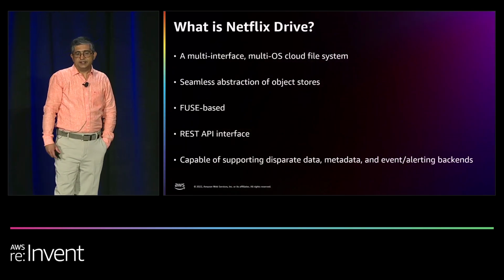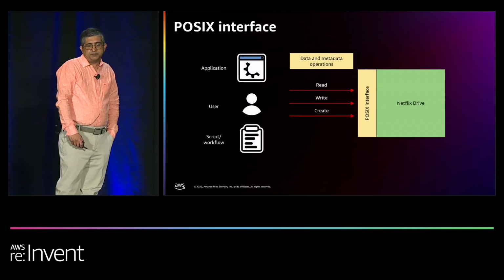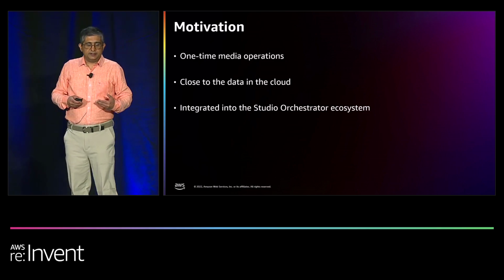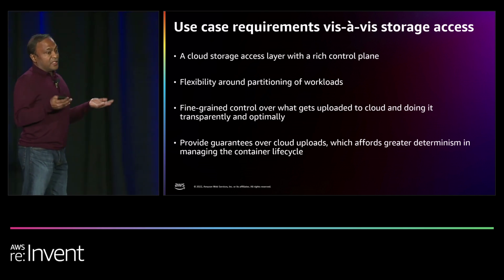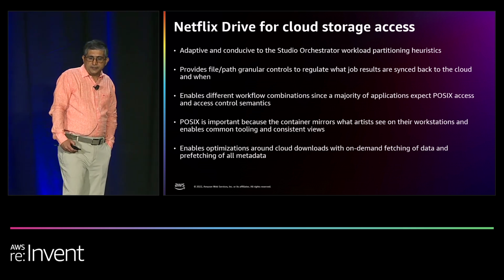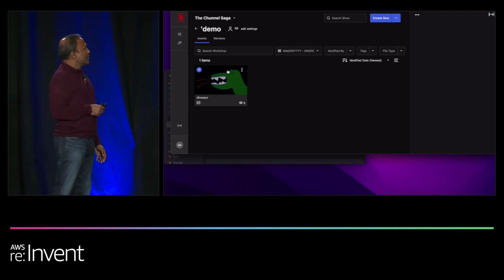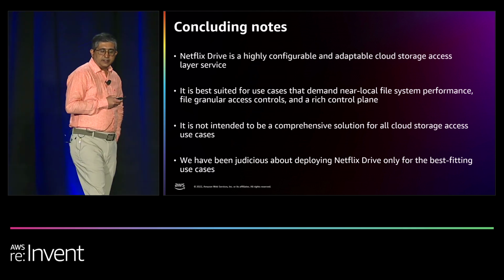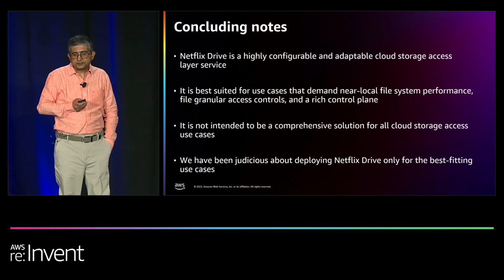AWS re:Invent 2022 - Cloud filesystem in studio workflows: A Netflix Drive case study (NFX203)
Netflix Studios produces hundreds of petabytes of media content accounting for billions of media assets. These assets are managed, created, edited, encoded, and rendered by artists working on a multitude of workstation environments from different parts of the globe. Ever wondered about the architecture that works for this scale and provides artists with a secure, performant, and seamless storage interface that can be integrated into automated workflows and interactive work sessions? In this session, learn how the data and metadata for these assets are stored, cataloged, and archived on the AWS Cloud.